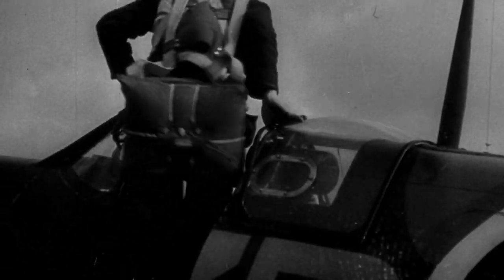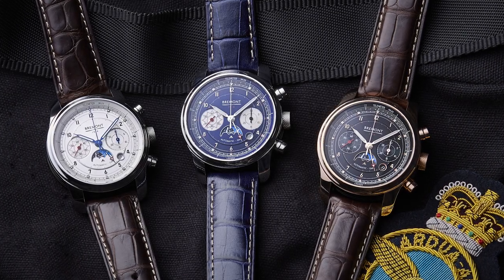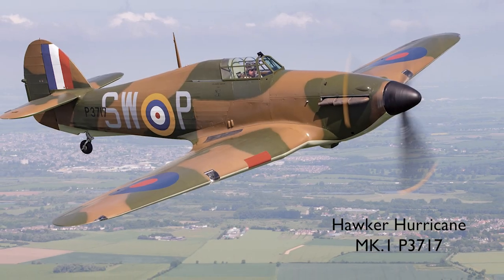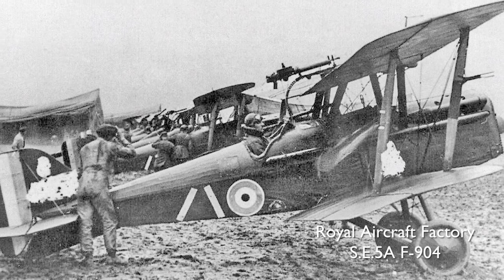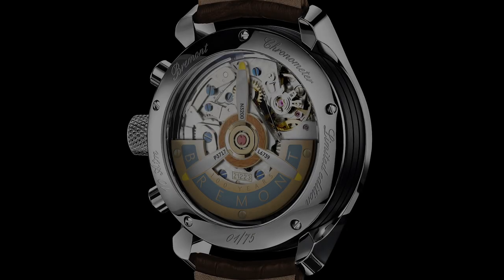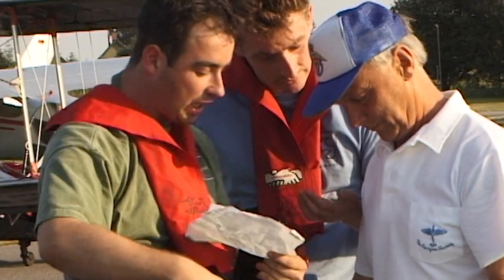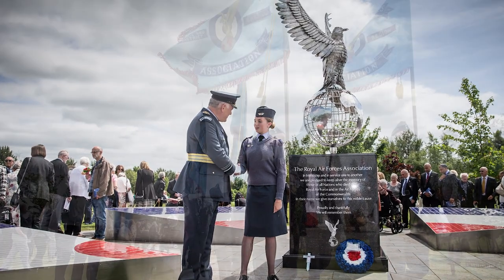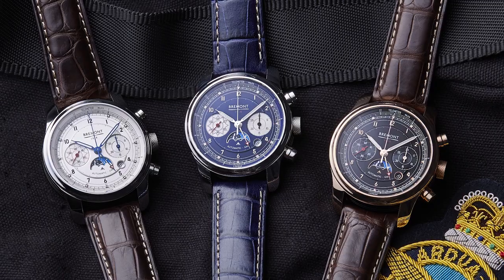The 1918 Bremont Watches - Bremont Watch Company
British military aviation reaches an important milestone in 2018 when the Royal Air Force celebrates its centenary year.  Globally respected and steeped in tradition, this venerable institution provides aerial protection for the United Kingdom and her interests. Bremont have commemorated this significant milestone with the 1918 Bremont Watches Limited Edition, which incorporates material from an unprecedented four exceptional historic aircraft which fought with the RAF during major campaigns of both world wars. A percentage of the proceeds from the sale of the 1918 will go to the Royal Air Forces Association (RAFA), which has supported current and former RAF personnel for almost 90 years.